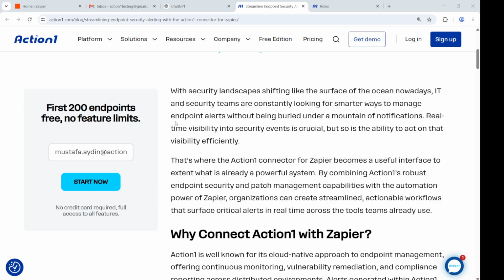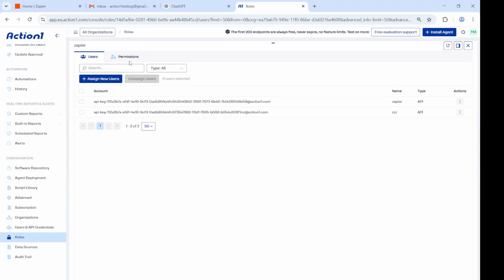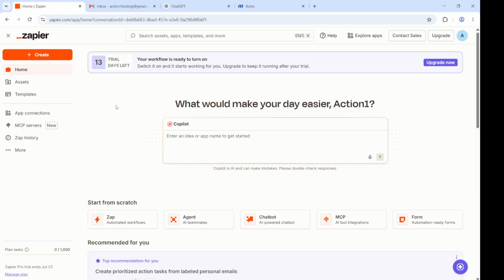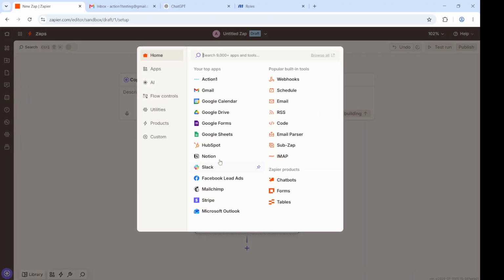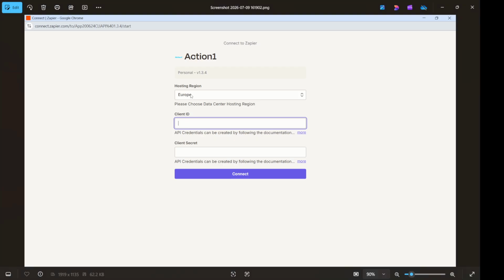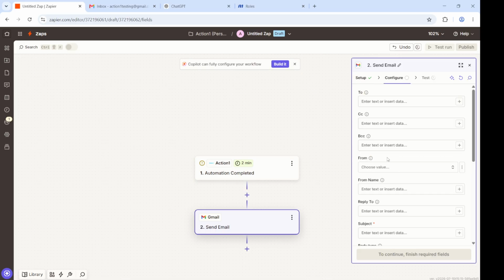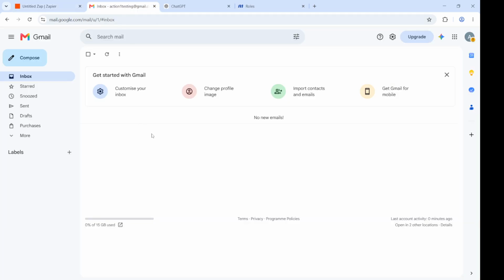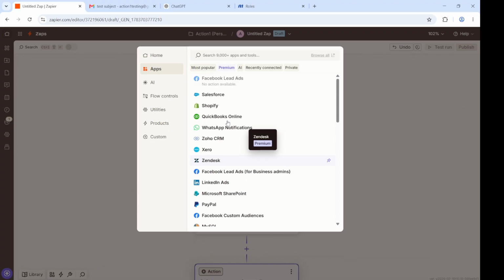Crash Course: Action1 and Zapier Integration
Learn how to connect Action1 with Zapier to automate your IT and security workflows without writing code.

In this Crash Course, we walk through the Action1 and Zapier integration, showing you how to create automated workflows that connect Action1 with thousands of popular business applications. You'll see how to authenticate your Action1 account, build a Zap, configure triggers and actions, and start automating repetitive tasks in just a few minutes.

Whether you're looking to streamline notifications, improve operational efficiency, or integrate Action1 with your existing tools, this quick tutorial will help you get started.

In this video you'll learn:

How to connect Action1 to Zapier
How to authenticate your Action1 account
How to build your first Zap
How to configure triggers and actions
Practical ways to automate IT and security workflows